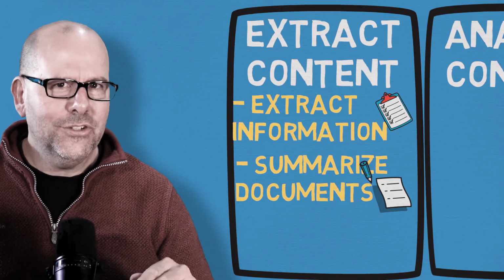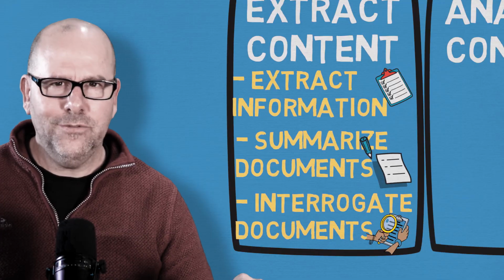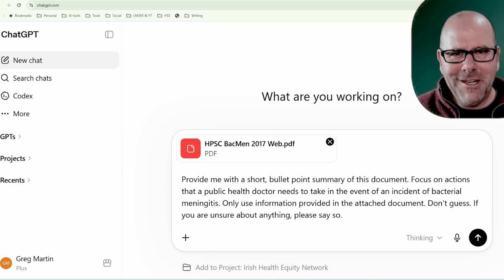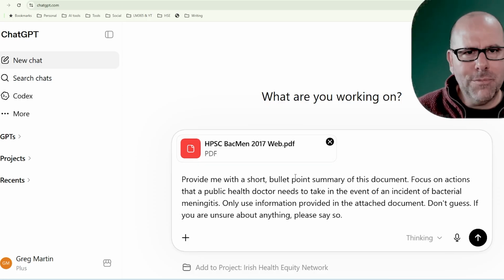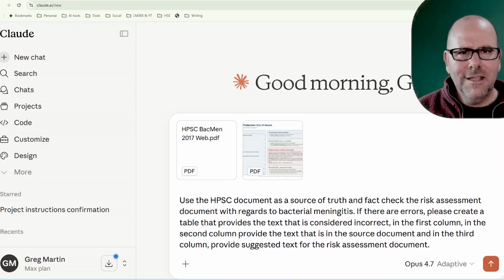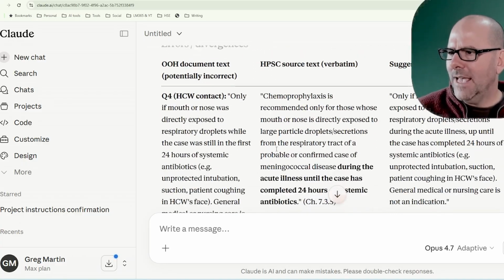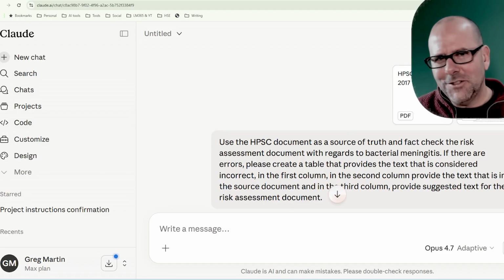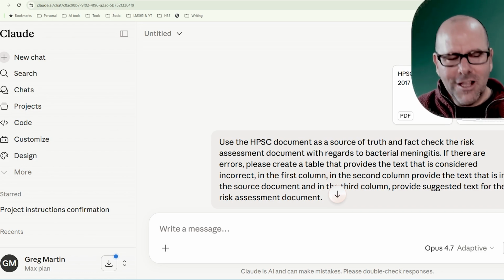Use AI to work with large document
Want to summarize a PDF with AI — or do far more with it? In this quick video, Dr. Greg Martin shows you the three big ways to use AI on a long document, or a whole stack of documents.

You'll learn:

1. GET CONTENT OUT — summarize a document in three bullets or one page, extract specific items like action items from meeting minutes, and interrogate the document by asking it questions. Plus two practical tips: ask the AI to write and run Python code when you need precise numbers (numbers can be hallucinated; Python can't), and use tools like NotebookLM that cite the source passage so you can click through and verify.

2. GO BEYOND THE DOCUMENT — compare two documents, fact-check one document against another, and run a critical analysis: "What are the weaknesses in this argument?" or "What is this report taking for granted?"

3. TRANSFORM IT INTO SOMETHING ELSE — turn a 40-page strategy into a five-slide deck, meeting minutes into a one-page brief, or a research paper into a plain-English version.

This is a short overview — part of a beginner-friendly AI skills series covering your AI writing partner, your private tutor, and using AI safely.